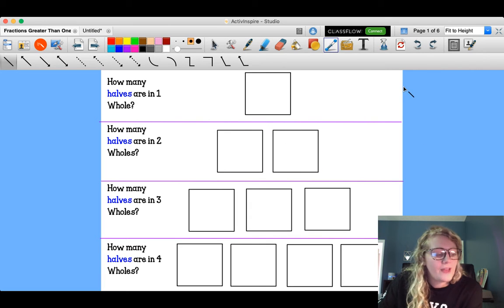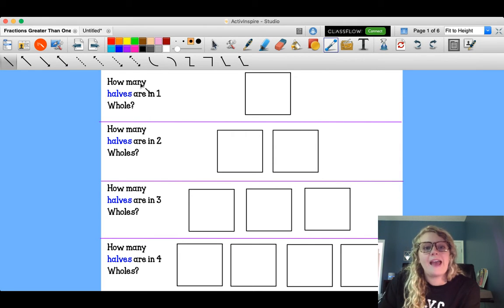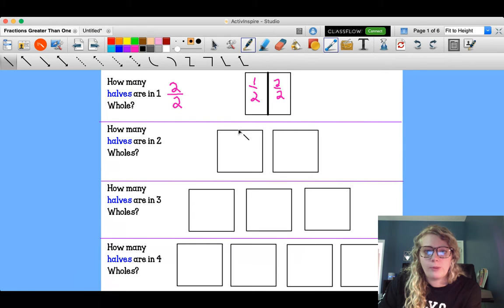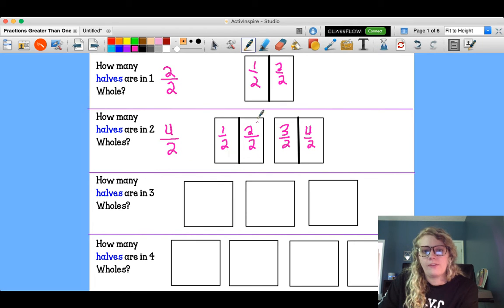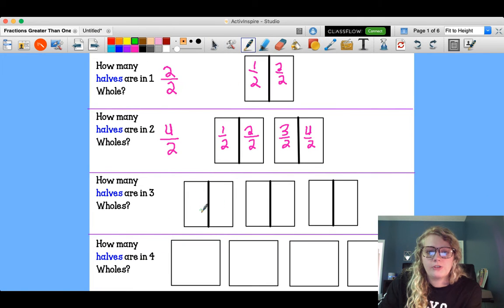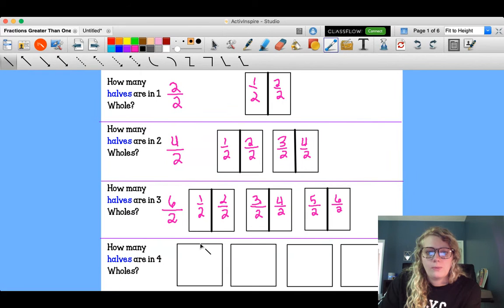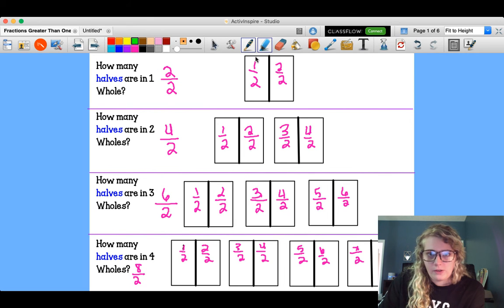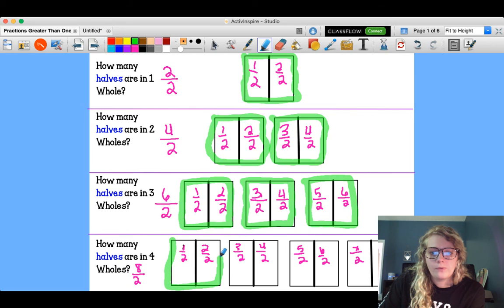Whole Numbers as Fractions (Pt. 3)